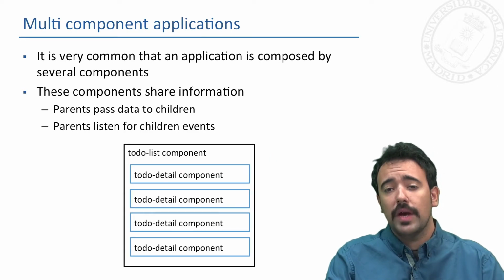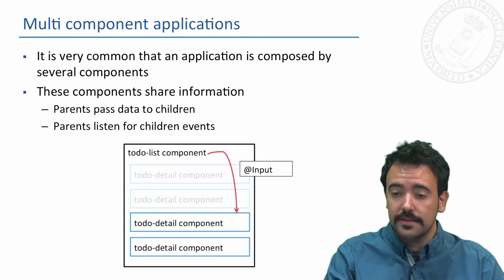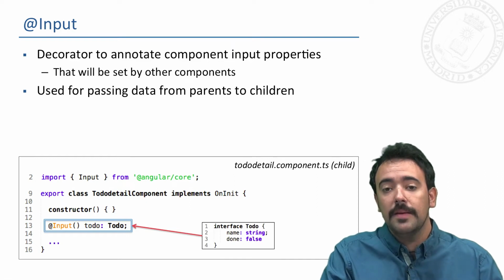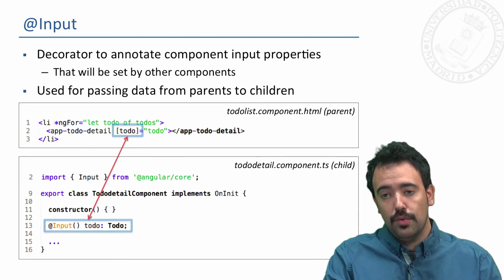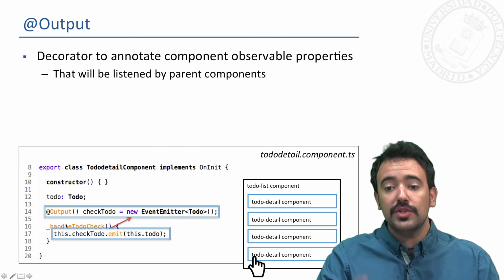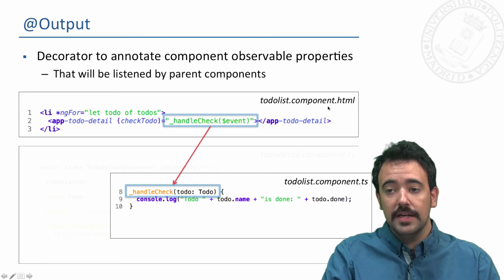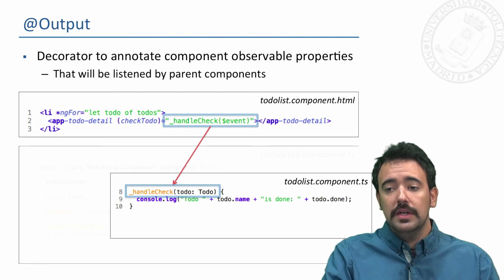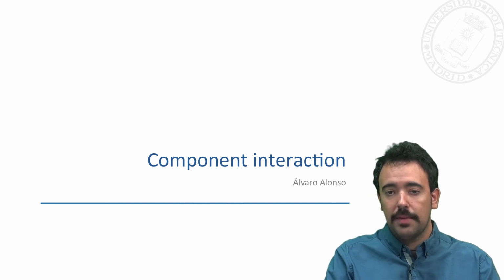MOOC ReactJS & Angular - Module 3 - 2. Angular Components interaction